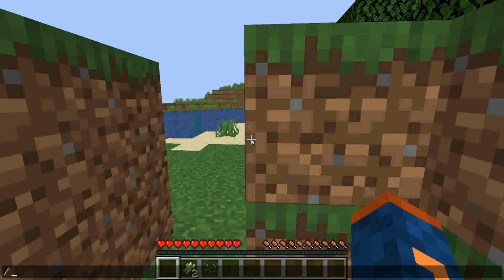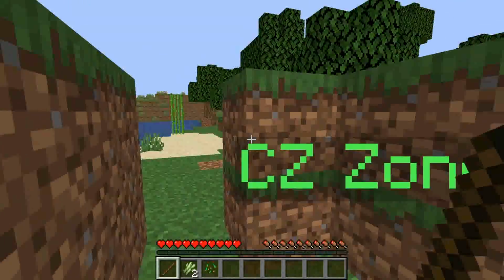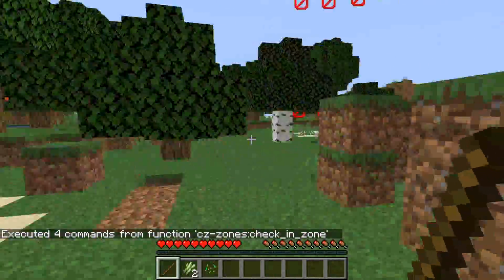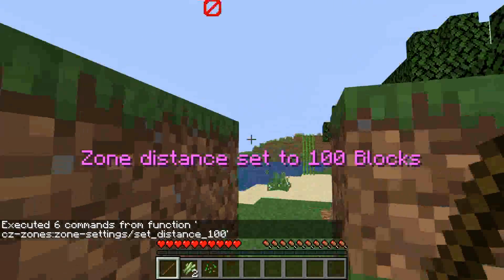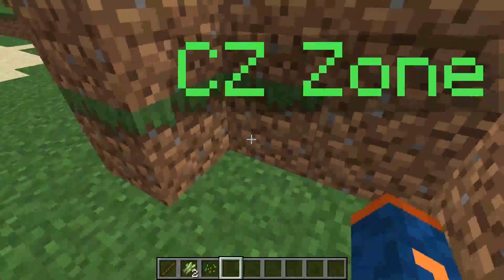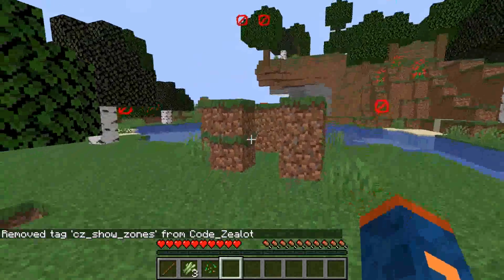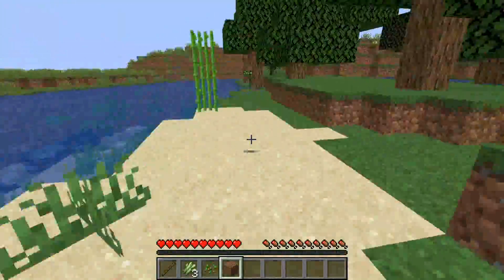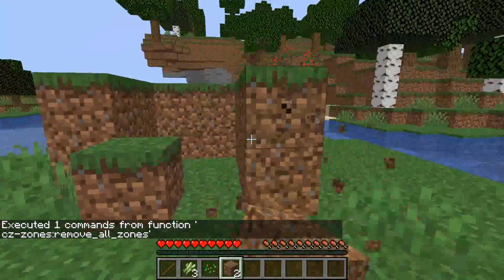World Protection Datapack | Anti Griefing + More! | How to keep your house safe in Minecraft! 1.16+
CZ Zones is an anti-griefing and protections datapack that keeps you world and builds safe in Minecraft Java Edition! It will eventually have other features, such as disabling mob spawns, disabling pvp, disabling item drops and so much more! It is customizable and will have dynamic features in the future.

Here is the download link for the beta version that is out now:

This datapack will eventually be added as a module in The Scaffolding Framework, so you can easily create zones alongside all of my other datapacks, conflict free!

Join the Code_Zealot Discord and become part of an awesome Minecraft development community!